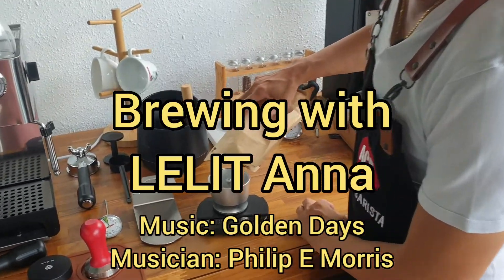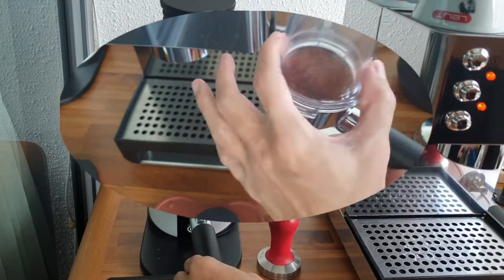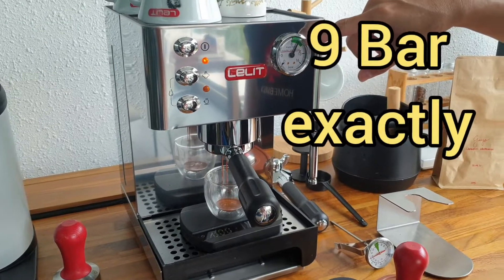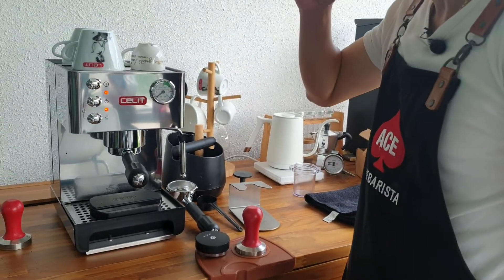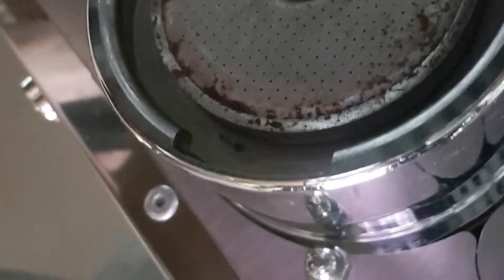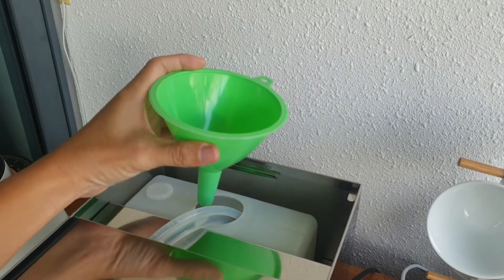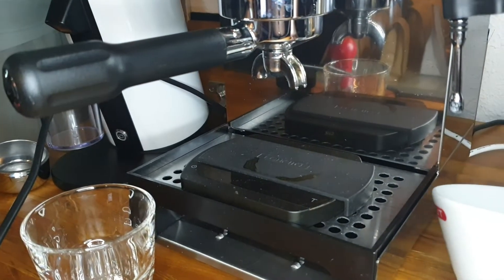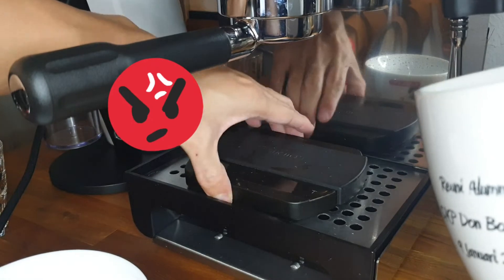Brewing Coffee with LELIT Anna PL41EM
Welcome any questions while i have this machine on my coffee counter.
Its been a month since i have this machine and so far no complain at all.